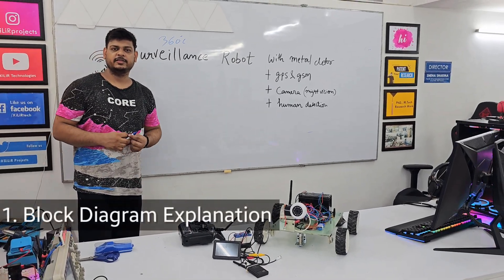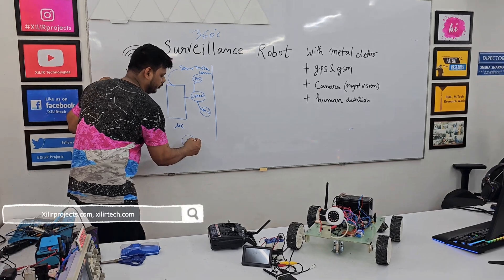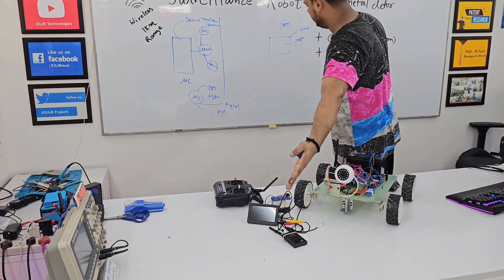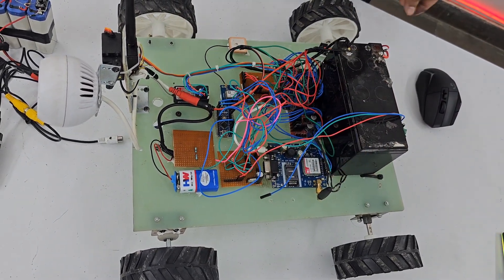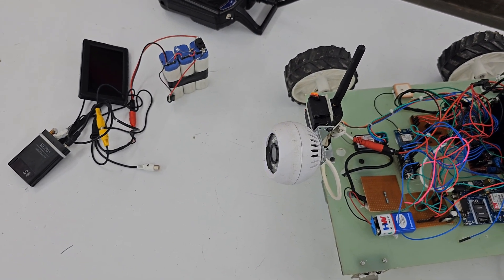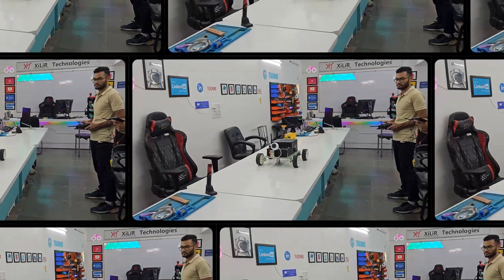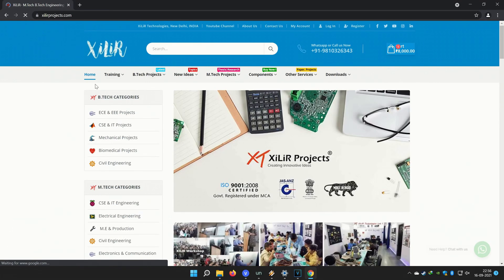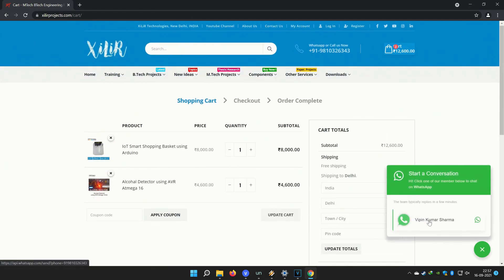Surveillance Robot with Mine Detection and Location Tracking | 1Km Range , RF controlled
360 Wireless Surveillance Robot with Land Mine Detection and Location Tracking

We can do Customizations according to Requirements
example : Range Increment, Adding other sensor, solar panel, Size of Robot etc.
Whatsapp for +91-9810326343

*DESCRIPTION*

Wireless surveillance and remote-controlled robots, harnessing cutting-edge night vision camera technology that enables the detection of bombs and mines, coupled with real-time location tracking. This state-of-the-art robot offers unparalleled advantages, such as enhancing security measures in hazardous environments, conducting safe and efficient inspections in dark or dangerous areas, and enabling remote exploration and reconnaissance, ensuring the utmost safety and effectiveness in critical operations.

HARDWARE COMPONENTS

ARDUINO (X2)
POWER SUPPLY (X2)
RF CAMERA TRANSMITTER
RF CAMERA RECEIVER
CAMERA
RF REMOTE RECEIVER
RF REMOTE TRANSMITTER
MOTOR DRIVER
DC MOTOR (2X)
PIR SENSOR
GPS
GSM
METAL SENSOR
MONITOR (CAMERA OUTPUT)
BATTERY
JUMPER WIRES SMARTPHONE

SOFTWARE

ARDUINO IDE
EMBEDDED C

Contact person:

Ph.D.(EC), M.Tech Embedded System, B.Tech ECE, PGD Robotics
𝙰𝚂𝚂𝙾𝙲𝙸𝙰𝚃𝙴 𝙼𝙴𝙼𝙱𝙴𝚁 𝙾𝙵 𝙸.𝙴 𝙸𝙽𝙳𝙸𝙰
Phone/ Whatsapp
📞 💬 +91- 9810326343